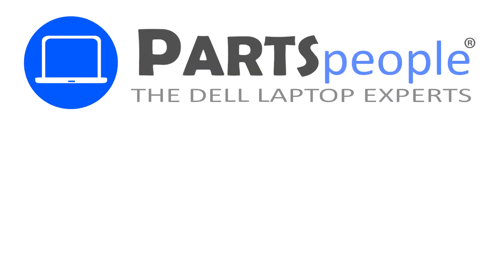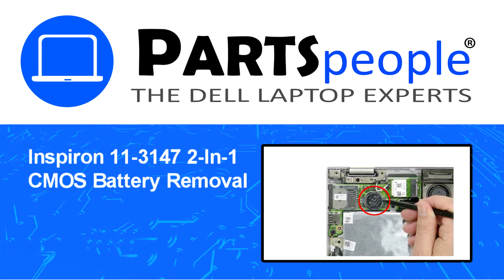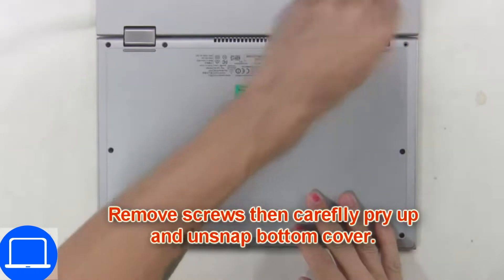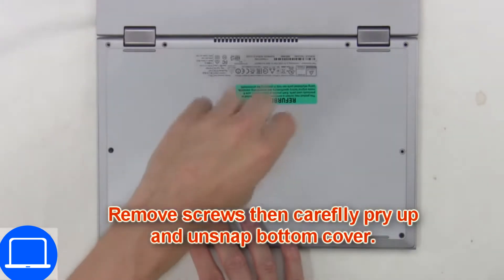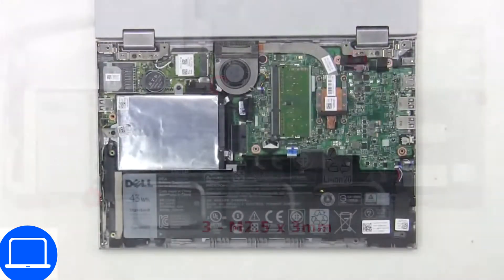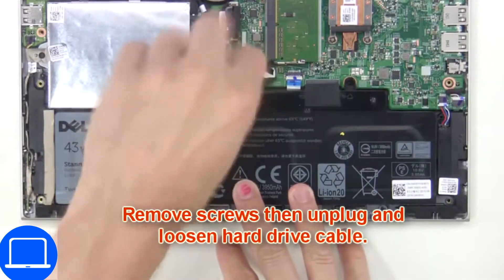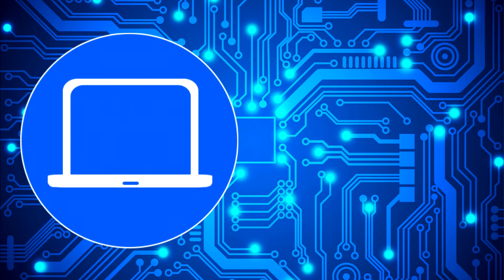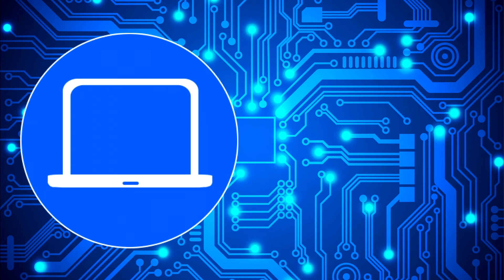Dell Inspiron 11-3147 2-In-1 (P20T001) CMOS Battery How-To Video Tutorial